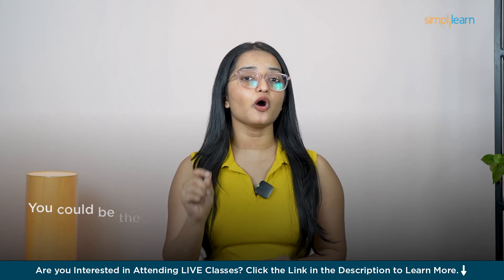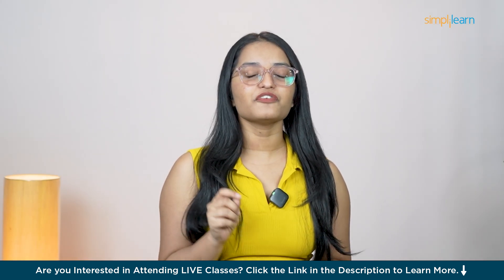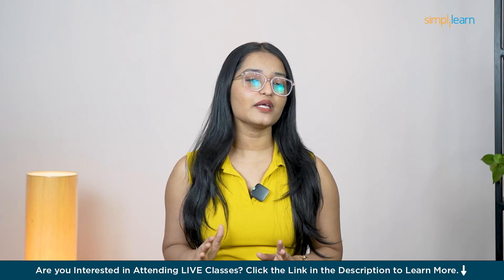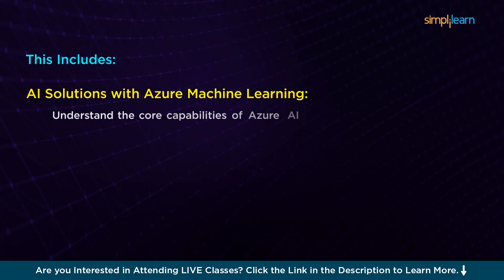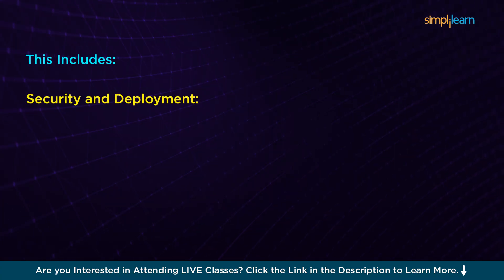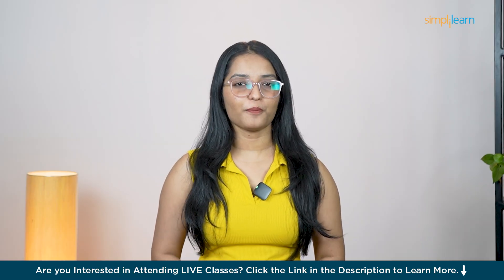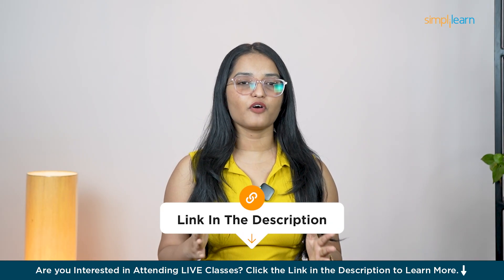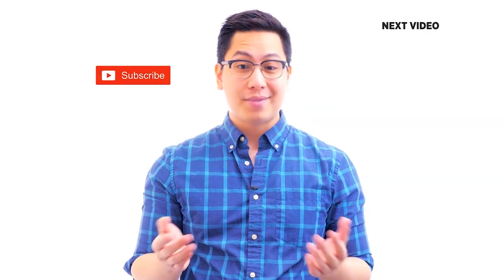Microsoft Certified Azure AI Engineer Associate: AI 102 | Azure AI Engineer Certificate |Simplilearn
Become a Certified Azure AI Engineer—No Advanced Coding Needed

Looking to start a career in AI? The Microsoft Certified Azure AI Engineer Associate (AI-102) course helps you build real-world AI skills using Microsoft Azure—without needing years of coding experience. Learn to work with computer vision, NLP, Azure OpenAI, speech recognition, and more.

This 12-week online course includes hands-on labs, live expert training, and projects that prepare you for the AI-102 exam. You’ll gain job-ready skills to build AI-powered apps, chatbots, and intelligent search tools. The course is beginner-friendly for those with basic Python or C# and some Azure knowledge.

By the end, you’ll earn a globally recognized Microsoft certification and be ready to lead AI projects in your organization.

➡️ Azure AI 102 Certification Course Overview

The Azure AI certification course prepares you for Microsoft’s Azure AI Engineer Associate exam AI-102. It covers Azure services like language, speech and translation, OpenAI, prompt engineering, responsible generative AI, and more. It also helps you master topics like Azure Cognitive Services, Azure Cognitive Search, and Microsoft Bot Framework.

Key Features:
✅ Microsoft Certified: Azure AI Engineer Associate - AI-102 aligned training
✅ Access to official Microsoft handbooks aligned to the examination
✅ Practice tests to prepare you for the AI 102 examination
✅ Training sessions conducted by Microsoft-certified trainers
✅ Official course completion badge/certificate hosted on the Microsoft Learn portal
✅ Practice labs and projects with Azure labs

Skills Covered:
✅ Plan and manage an Azure AI solution
✅ Implement computer vision solutions
✅ Implement generative AI solutions
✅ Implement decision support solutions
✅ Implement natural language processing solutions
✅ Implement knowledge mining and document intelligence solutions